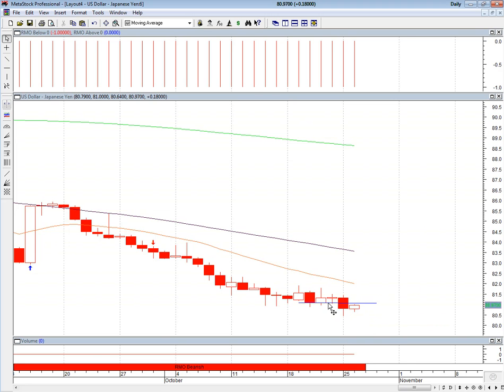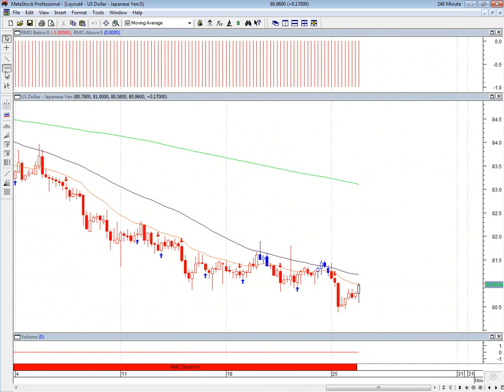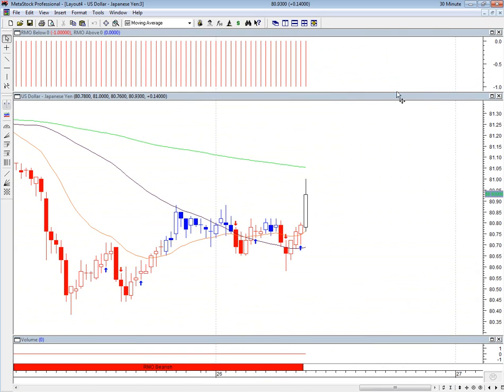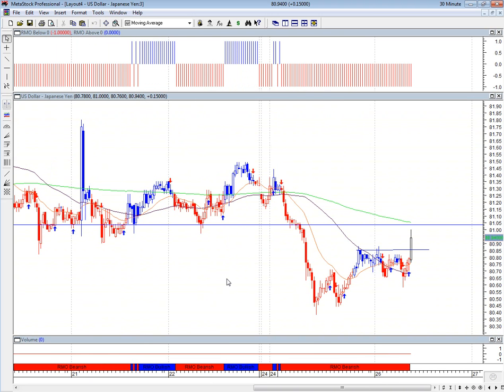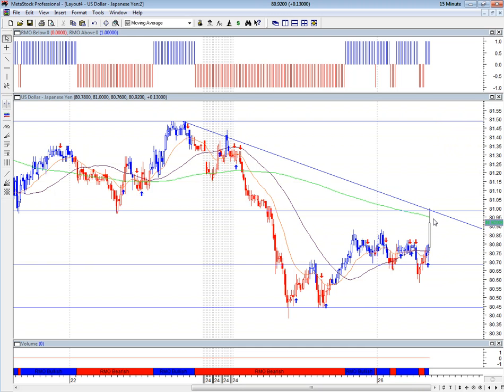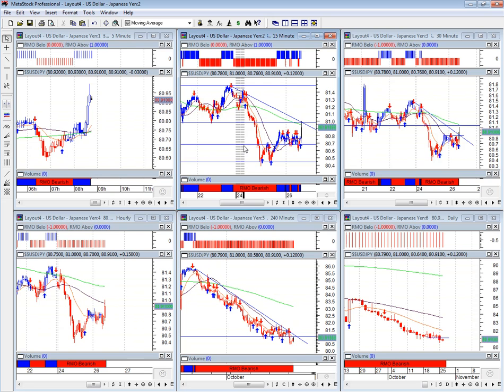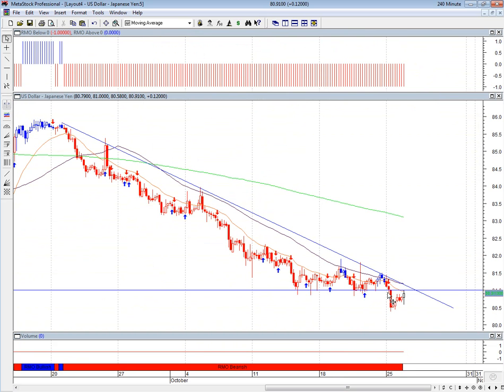USDJPY_analysis_26th_October_2010.mp4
USDJPY Video analysis for 26TH October 2010. Please be aware that the chart software used is Metastock Pro11 & the strategy setup taught by Serene Education Ltd